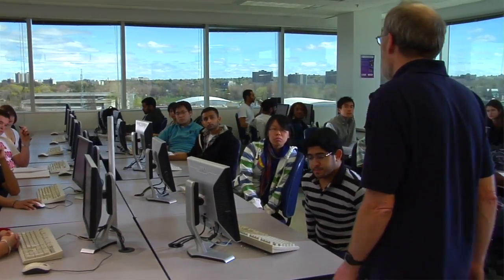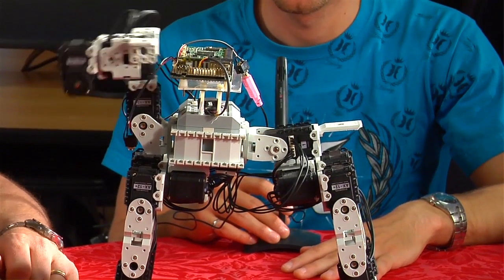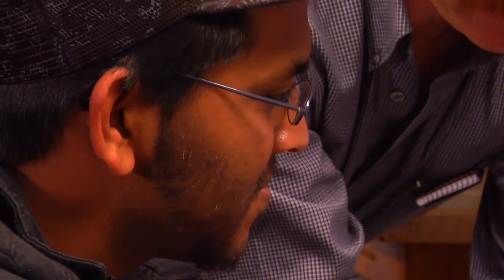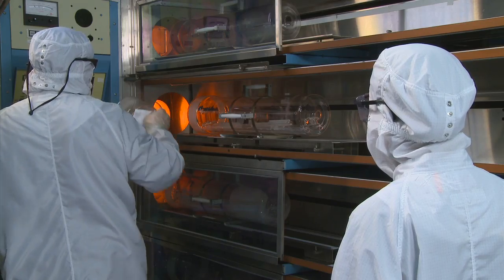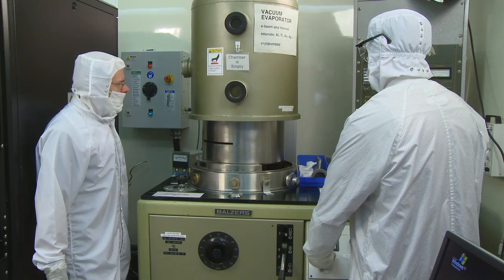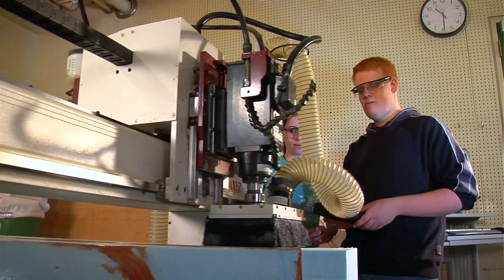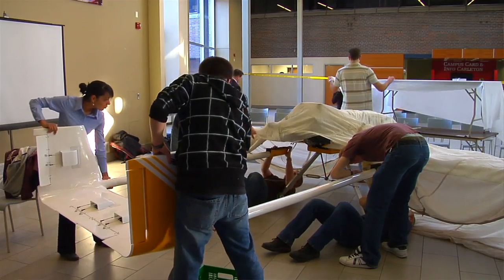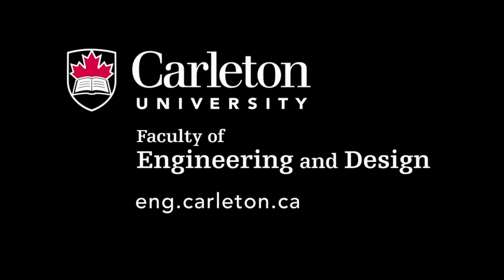Carleton University Faculty of Engineering and Design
Faculty of Engineering and Design

Our renowned Bachelor of Engineering degree offers an exceptionally comprehensive range of programs. At Carleton, we prepare you for a successful career as an engineer by combining rigorous programs and a highly supportive learning environment with practical hands-on experience.